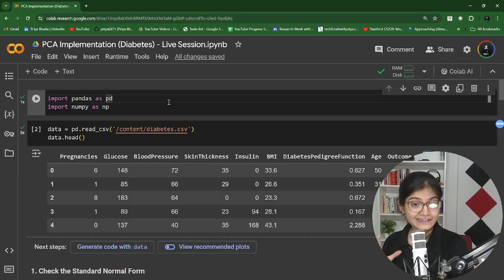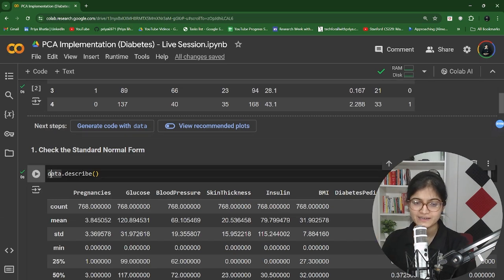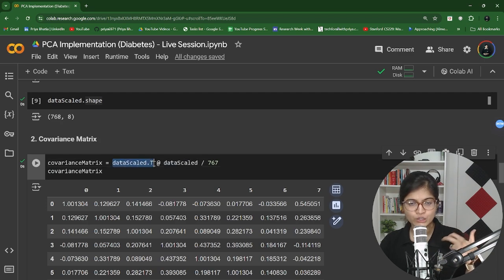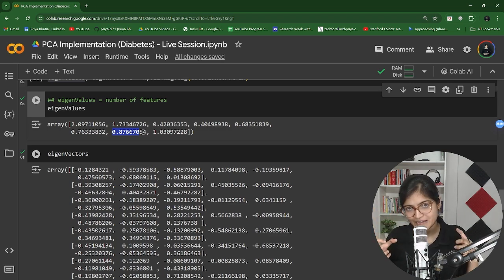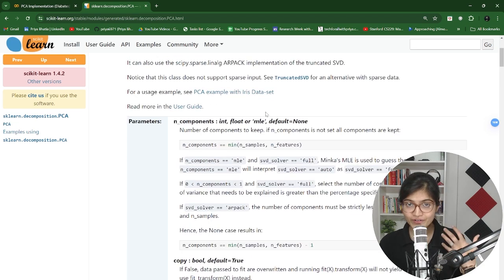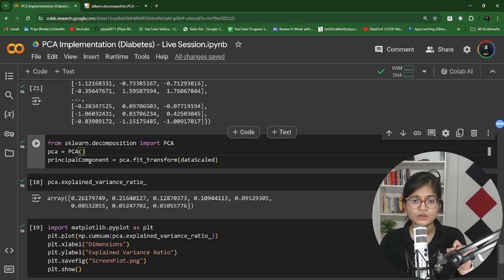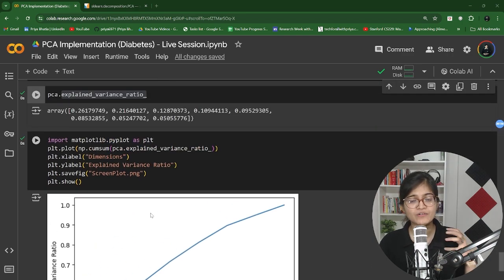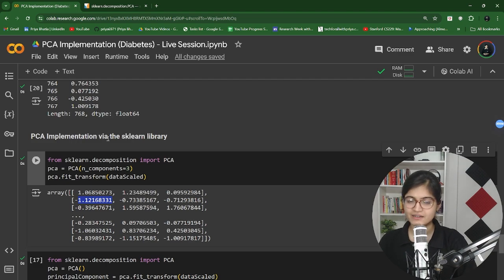Hands-On: Visualizing High-Dimensional Data